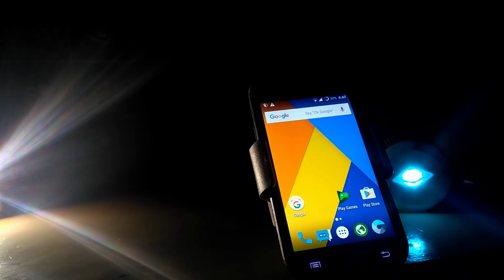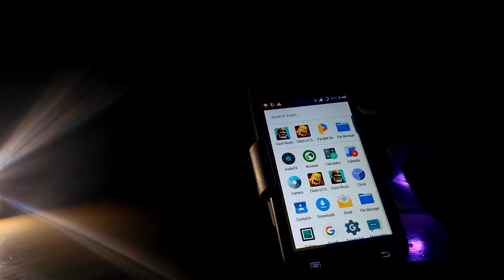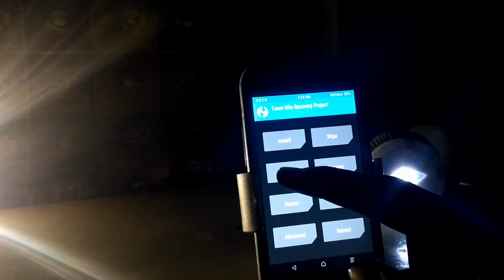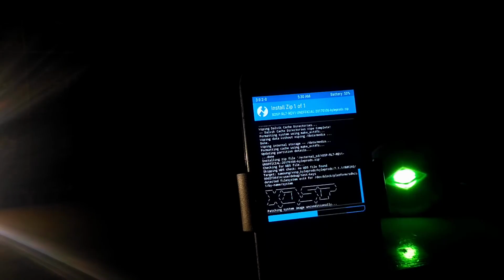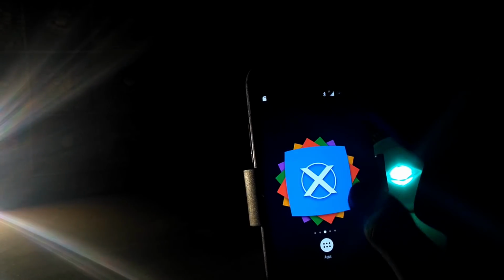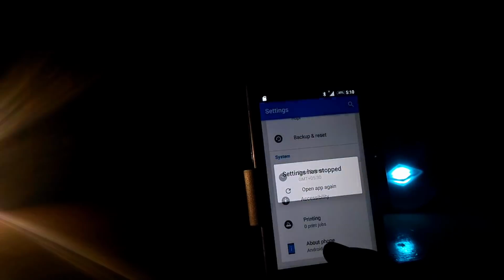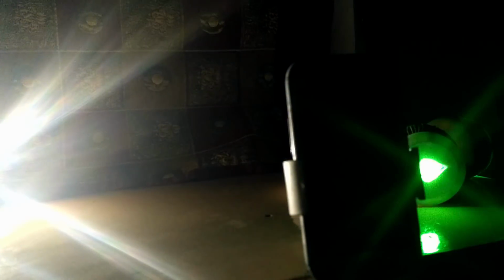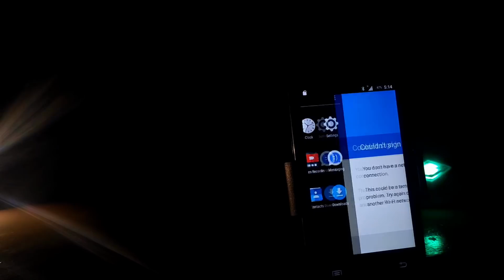XOSP 7.1.1 | Samsung S Duos 2 and Trend Plus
Hey Guys so in todays tutorial I am going to show you How you can InstallXOSP 7.1.1 in your Samsung Galaxy S Duos 2(GT S7582) and  Samsung galaxy Trend Plus (GT S7580).So guys lets get started .You Just need Few Files before You get started.So download the files accordingly guys :)

Guys make sure that you follow my instructions carefully and step by step else your notification and status bar may not work properly.So guys lets get Started without any further delay.

WORKS:
Wifi
3G
Camera
Phone Storage
Bluetooth

BUGS:
Screen recorder
Keyboard sometimes not work
About phone crashed( fix by change display size smaller)

About
ROM OS Version: 7.1.1 Nougat
ROM Kernel: Linux 3.4.113
ROM Firmware Required: Stock 4.2.2
Based On: LineageOS

Source:
XDA Developers